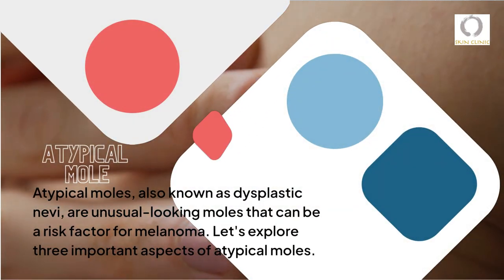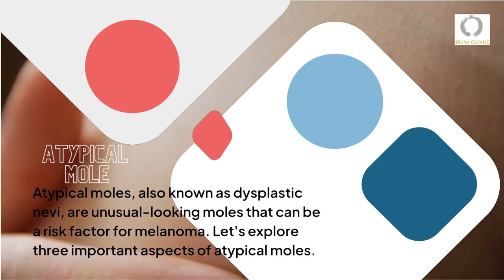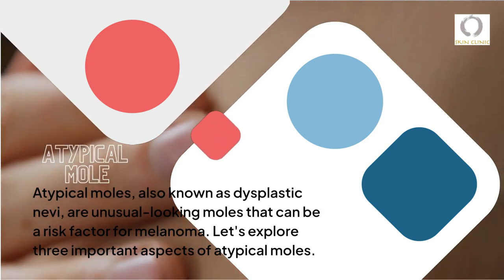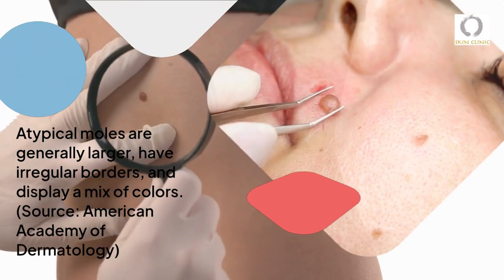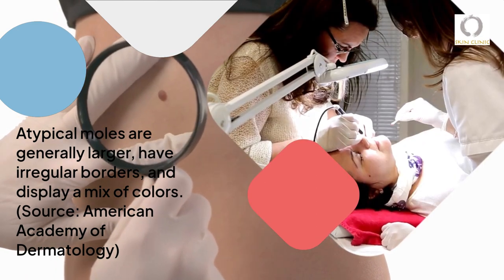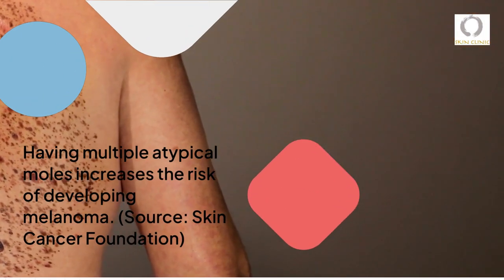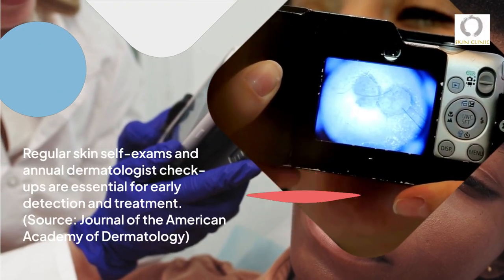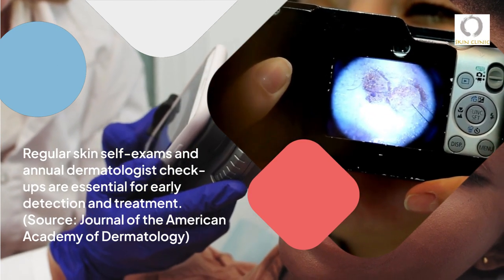Atypical Moles: What You Need to Know About Dysplastic Nevi & Melanoma Risk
Atypical moles, also known as dysplastic nevi, are unusual-looking moles that can be a risk factor for melanoma. In this week's post, we're exploring three important aspects of atypical moles to help you stay informed and proactive about your skin health.

1️⃣ Appearance: Atypical moles are generally larger, have irregular borders, and display a mix of colors. Being aware of these characteristics can help you identify any moles that may need further examination by a dermatologist (Source: American Academy of Dermatology).

2️⃣ Increased Melanoma Risk: Having multiple atypical moles increases the risk of developing melanoma. It's essential to monitor any changes in your moles and consult with a dermatologist if you notice any concerning alterations (Source: Skin Cancer Foundation).

3️⃣ Early Detection and Treatment: Regular skin self-exams and annual dermatologist check-ups are crucial for early detection and treatment of atypical moles and melanoma. Establishing a routine and staying vigilant about your skin health can make a significant difference in preventing skin cancer (Source: Journal of the American Academy of Dermatology).

Remember to prioritize your skin health and keep an eye on any atypical moles. Together, we can work to protect your skin and promote overall wellness.